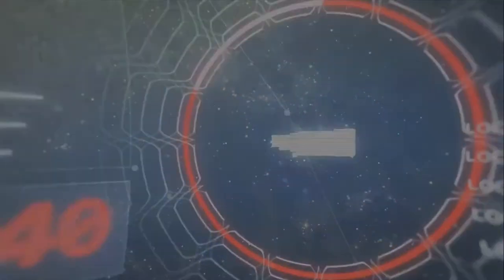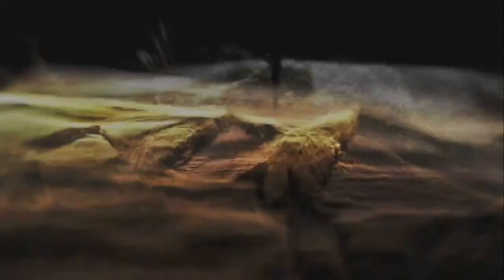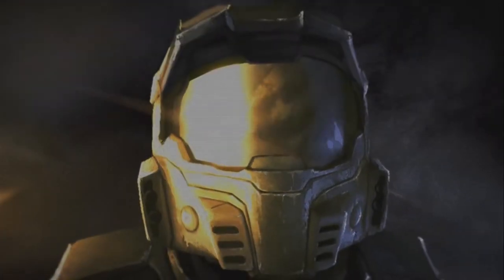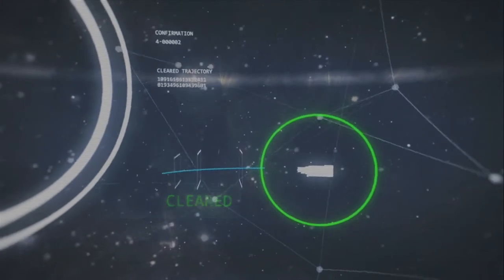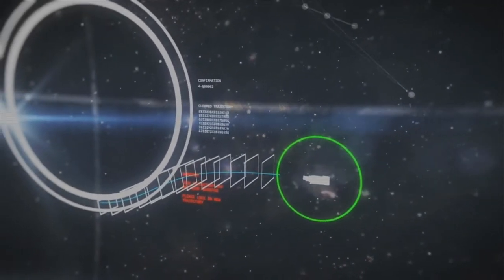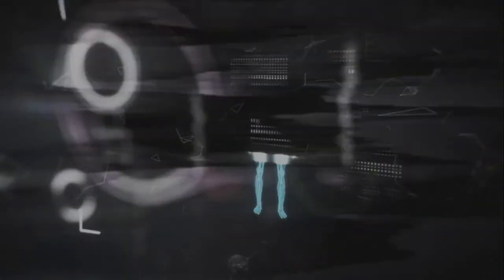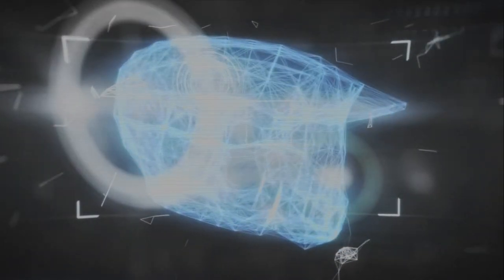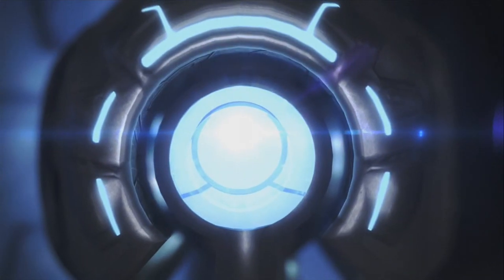Halo: Combat Evolved Anniversary - Terminal 1 - The Pillar Of Autumn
About the game - Halo: Combat Evolved is a 2001 first-person shooter game developed by Bungie and published by Microsoft Game Studios. It was released as a launch game for Microsoft's Xbox video game console on November 15, 2001. The game was ported to Microsoft Windows and Mac OS X in 2003.

*Copyright*